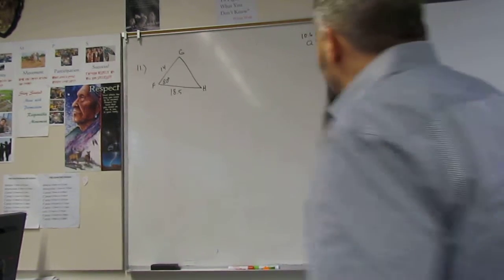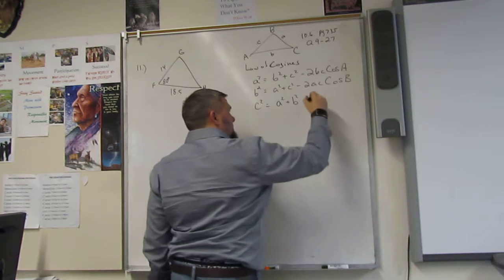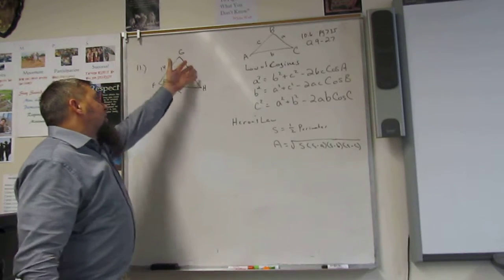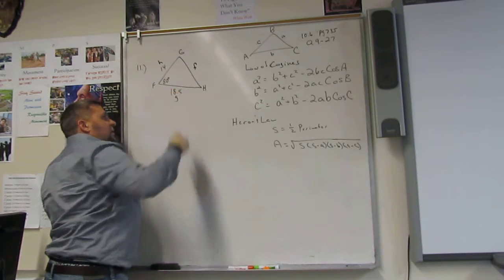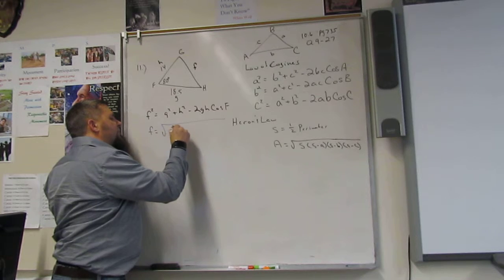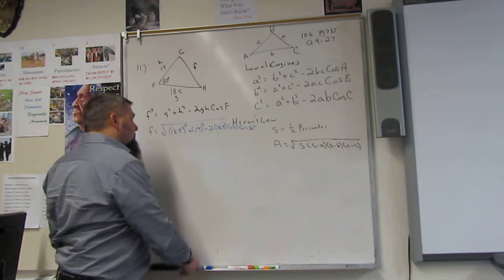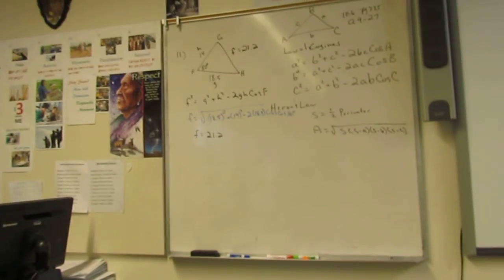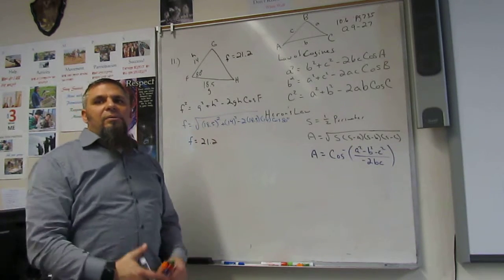MTS Alg2 10 6 pg735 Q11 Law of Cosines &Heron rule for Area